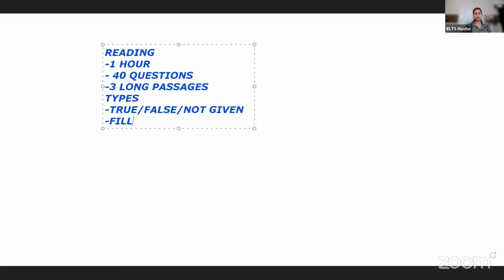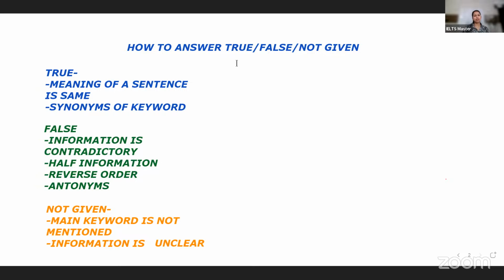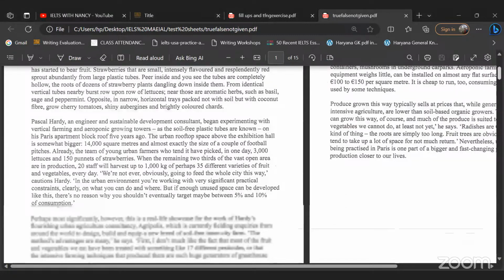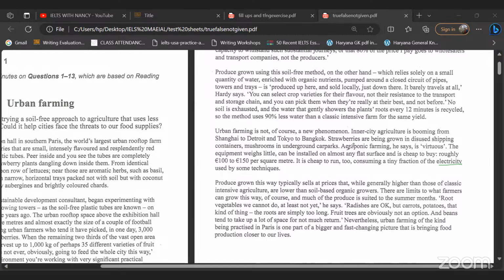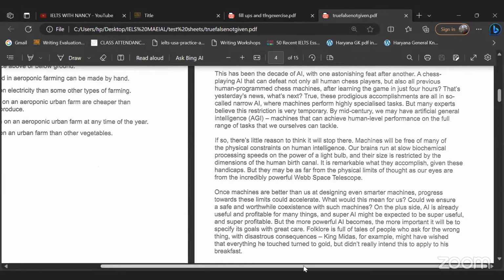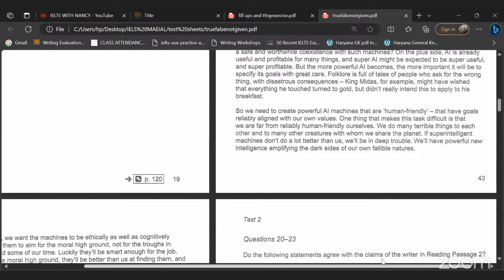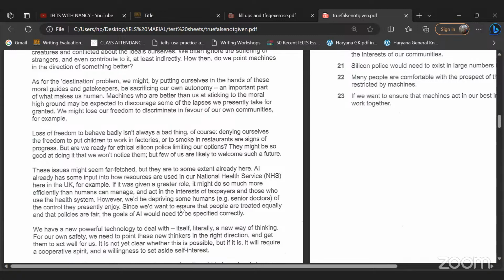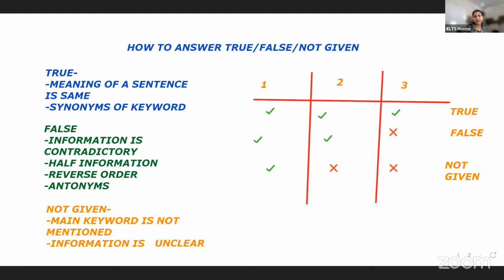READING-1 ( TRUE FALSE/NOT GIVEN)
IN THIS VIDEO LECTURE STIDENTS WILL LEATN HOW TO SPOT TRUE FALSE NOT GIVEN QUESTIONS IN READING. READING IS A MODULE IN WHICH MOST OF TEH STUDENTS FACE DIFFICULTY. THIS IS LECTURE ONE OF READING. SIMPLE TRICK AND TECHNIQUES ARE MENTIONED